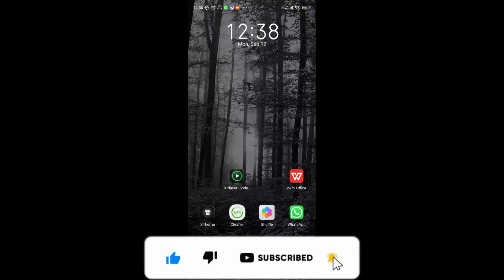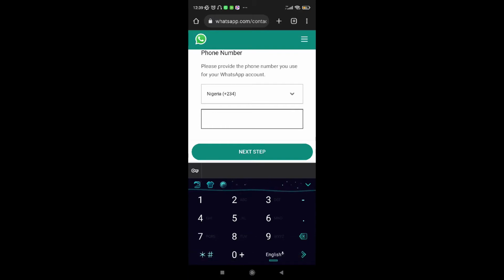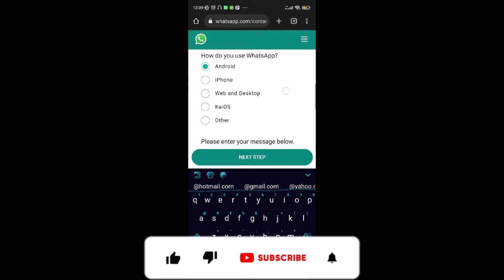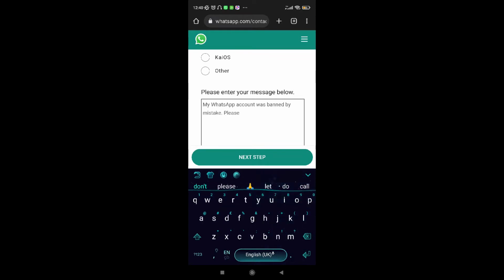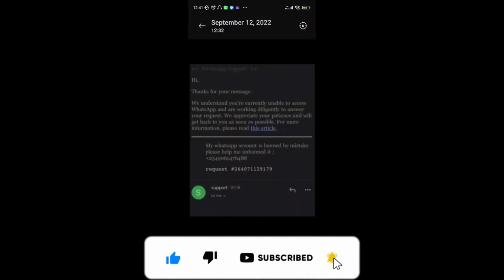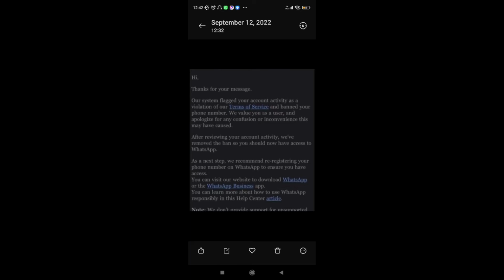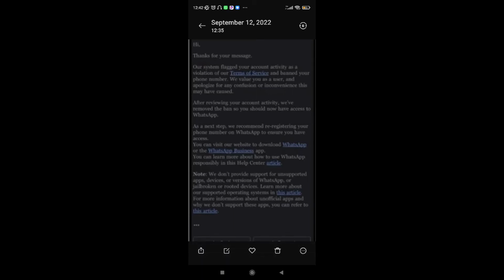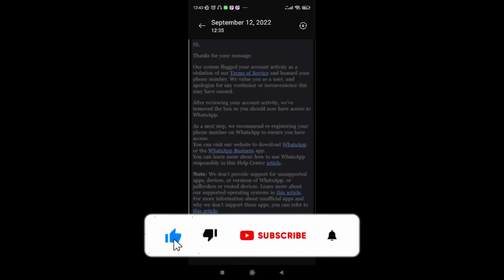How to Recover Banned WhatsApp Number || WhatsApp Support || Unban Your WhatsApp 2022 Latest Update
Title of my video: How to Recover Banned WhatsApp Number || WhatsApp Support || Unban Your WhatsApp 2022 Latest Update

whatsapp banned my number solution
whatsapp number banned solution
whatsapp banned my number
whatsapp number banned
my whatsapp number is banned
how to unbanned whatsapp number
whatsapp banned how to unbanned

how to unban whatsapp number